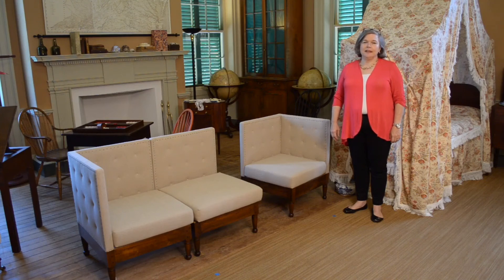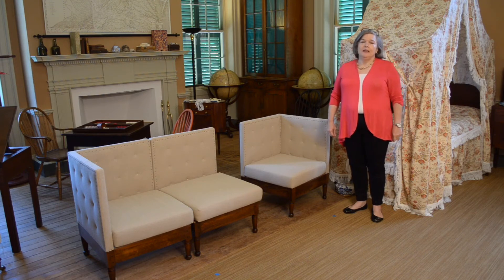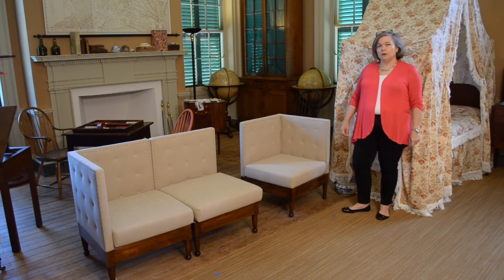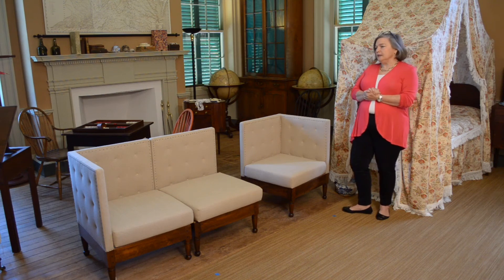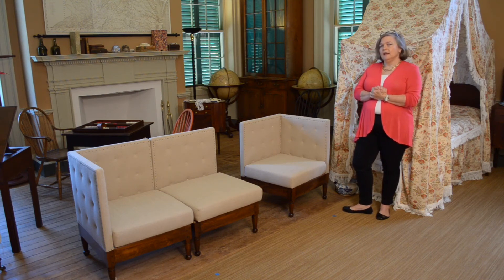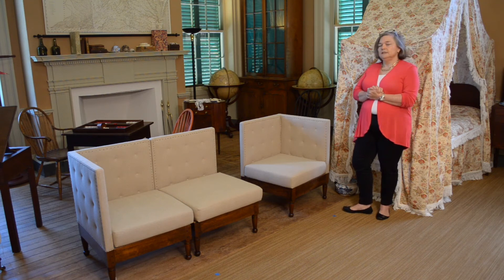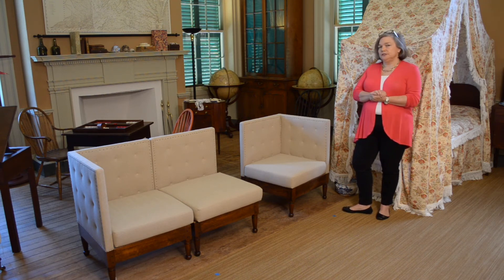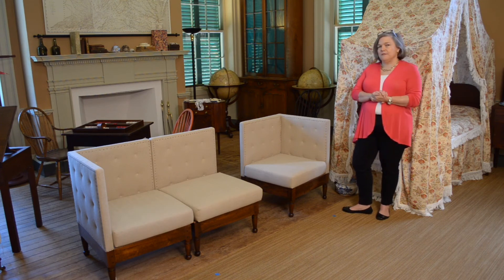New Library Sectional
Elizabeth Chew, Montpelier's Executive Vice President of Museum Programs and Chief Curator,  talks about the sectional piece of furniture.